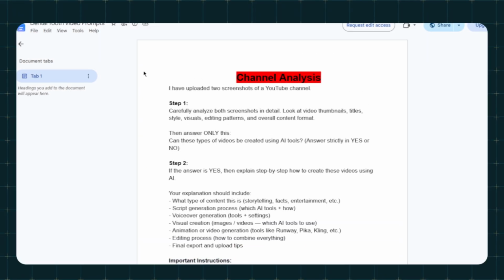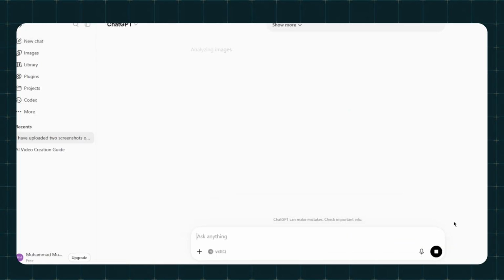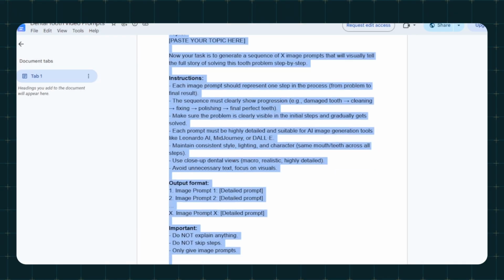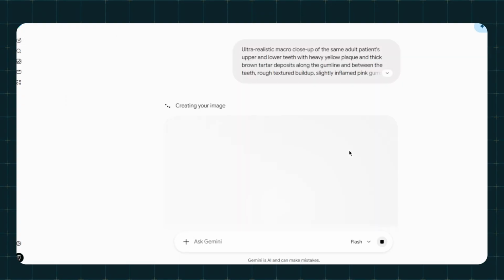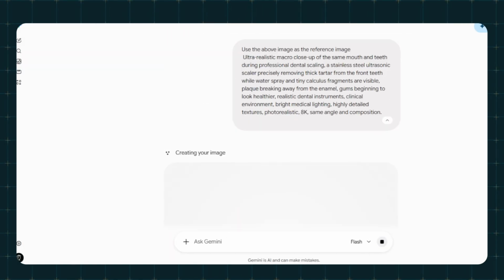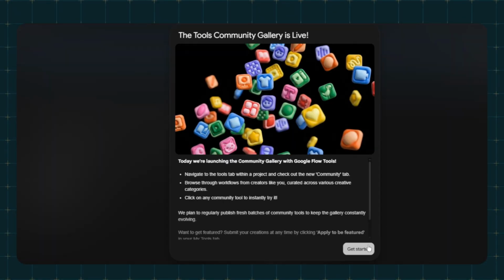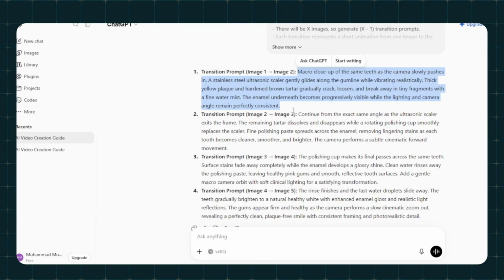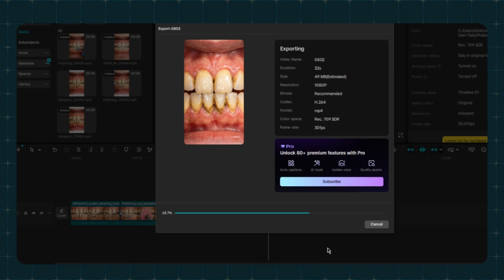How to Create Viral Teeth Cleaning Shorts Using AI 🦷 (FULL GUIDE)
Want to create viral AI dental shorts that can attract millions of views? In this step-by-step tutorial, you'll learn how to generate realistic dental transformation videos using ChatGPT, Google Gemini, and Google Flow with just four powerful prompts.

In this video, I break down the complete workflow used to create engaging AI-generated dental shorts—from analyzing successful YouTube channels to generating image prompts, maintaining visual consistency, creating cinematic AI videos, and editing everything into a polished YouTube Short.

Whether you're a beginner or an experienced content creator, this method makes it easy to produce highly engaging short-form content without expensive software or advanced editing skills.

• How to analyze successful YouTube channels using ChatGPT
• How to generate viral AI dental video ideas
• How to create consistent AI images with Google Gemini
• The secret to maintaining visual continuity between scenes
• How to animate images using Google Flow
• How to edit everything into a professional YouTube Short
• Tips to improve audience retention and increase watch time

This workflow is perfect for creators interested in AI content creation, faceless YouTube channels, AI animation, and viral Shorts.